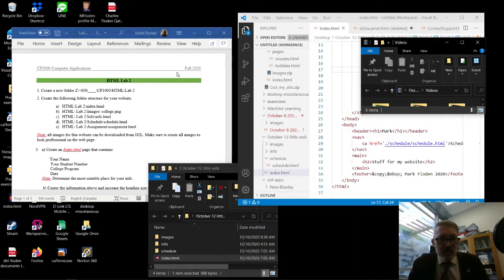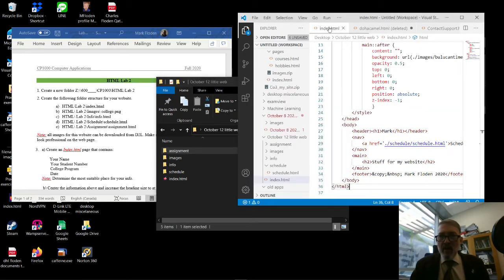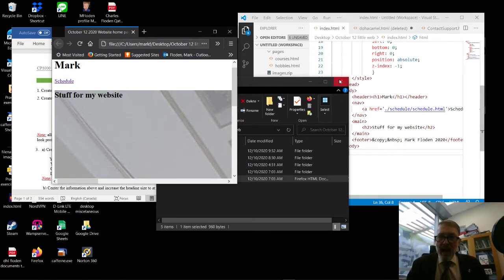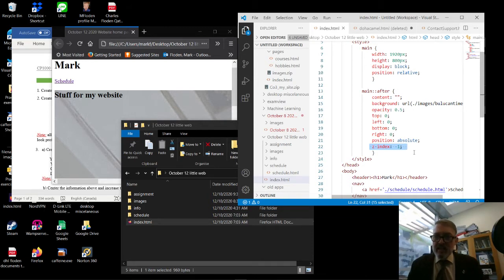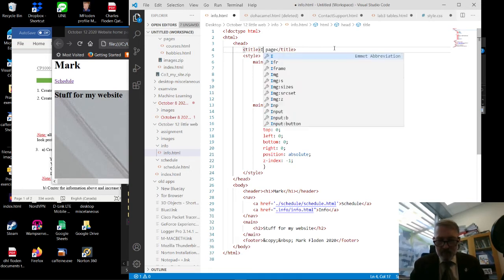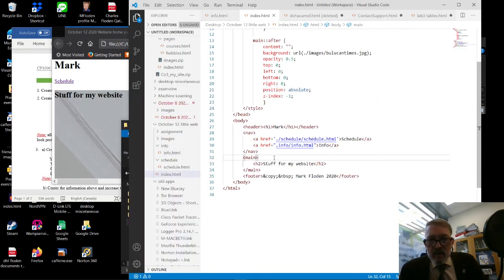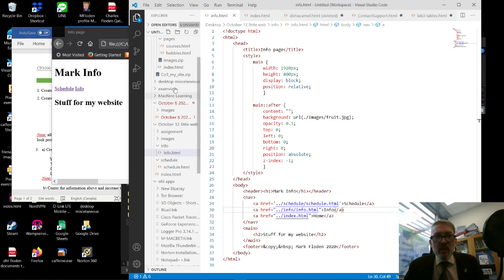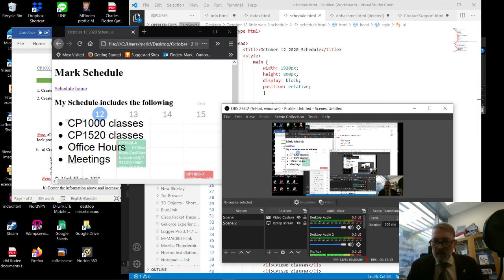CP1000 little website lab 22020 10 12 09 31 11